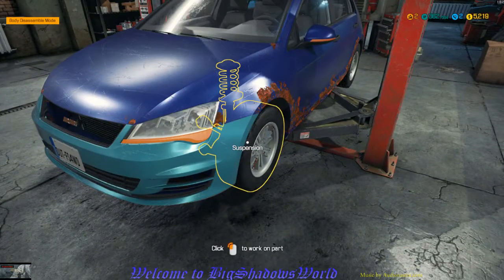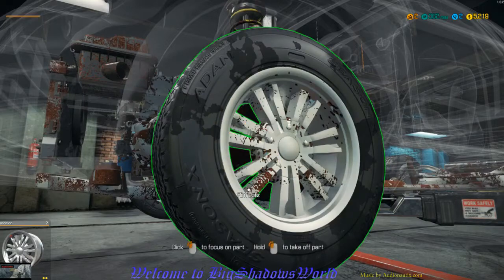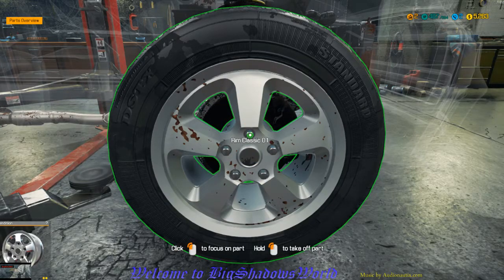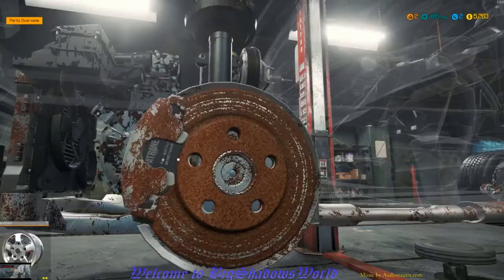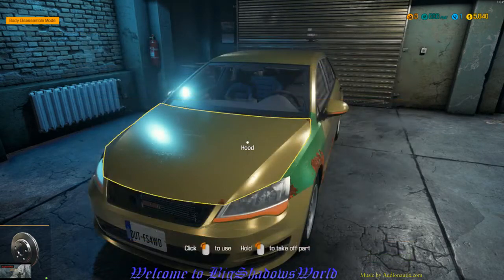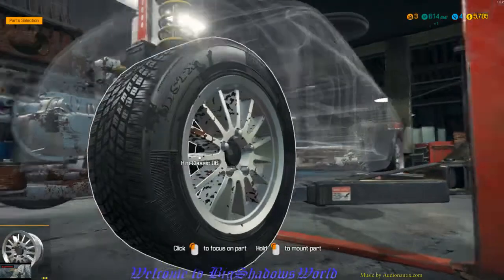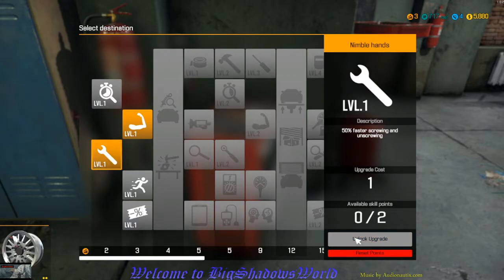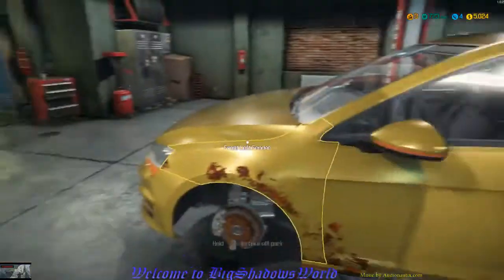Car Mechanic Simulator 2018 - Lets Play from the Top Ep:002 - BigShadowsWorld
Episode 002 of the lets play
for the New Game - Car Mechanic Simulator out today
Live stream was planned however storms in my area played havoc with the internet
So its Record and upload a Lets Play / walk thru  series from the top going through every job
Look out for future live streams from next week
Game is in my opinion fantastic  well done red dot